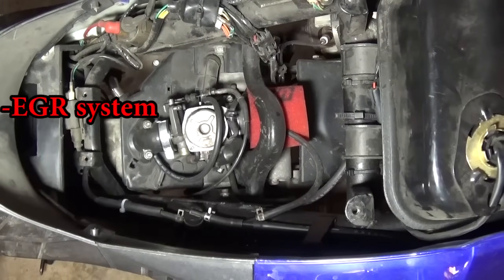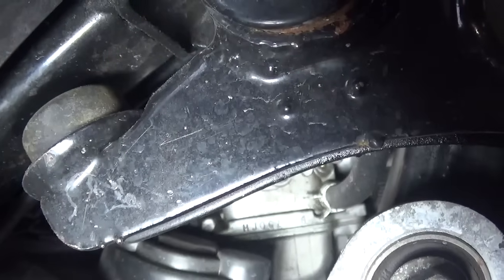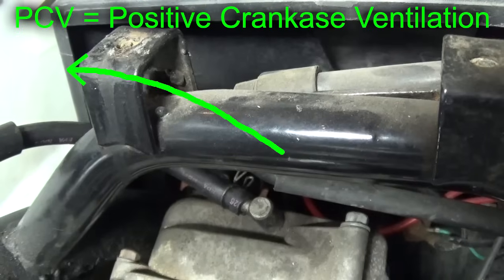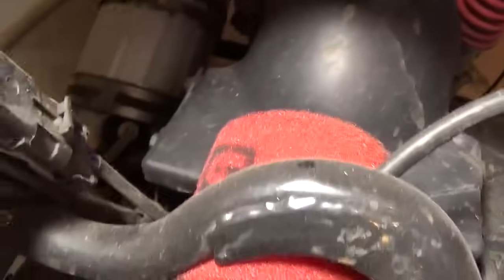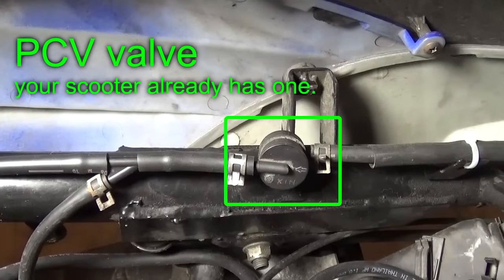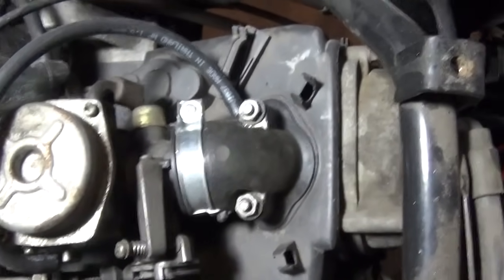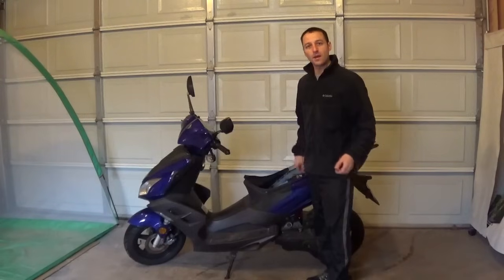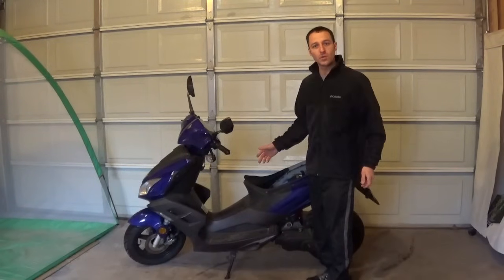How to simplify vacuum hoses on a scooter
This video will show you which vacuum hoses you actually NEED on your GY6 scooter and how to hook them up.  This information applies to most 50, 125, 150 and 250 cc scooters.